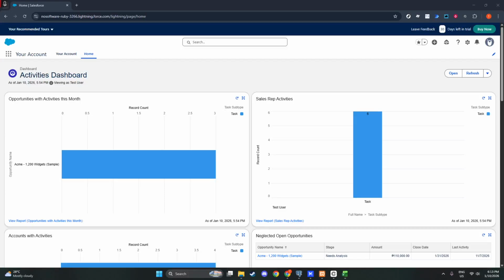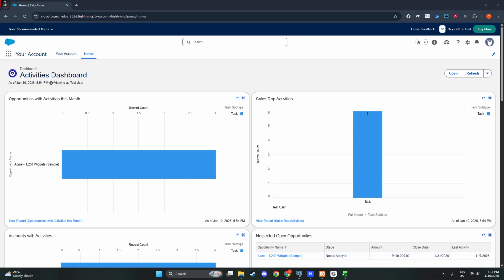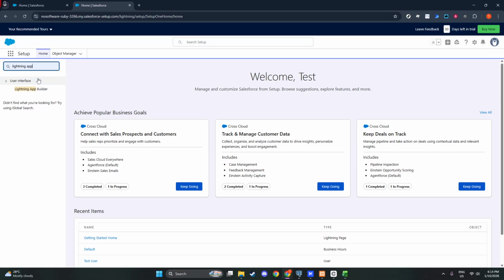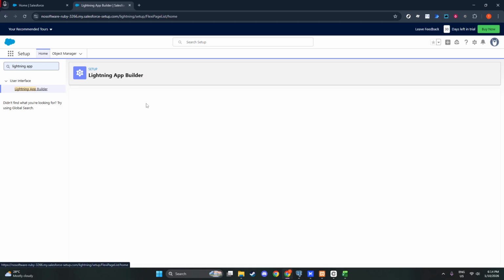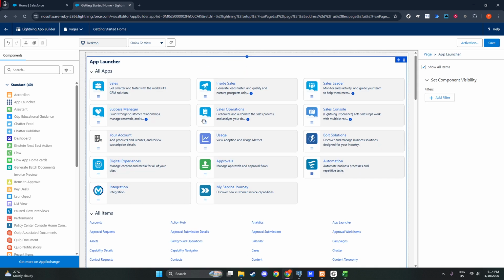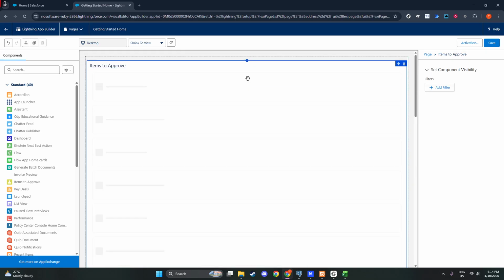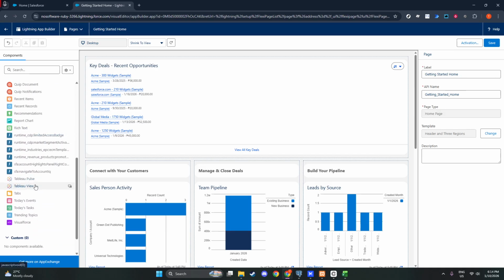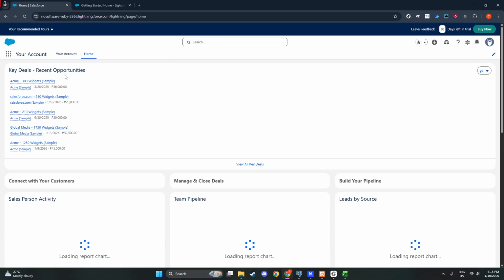How to Edit Home Page on Salesforce [2026 Full Guide]